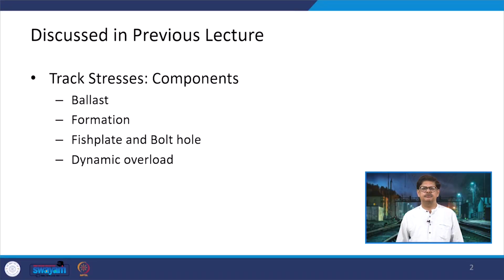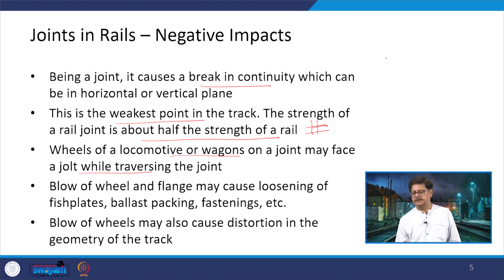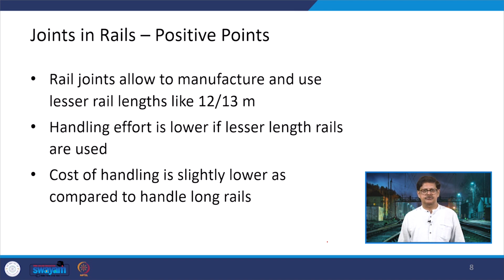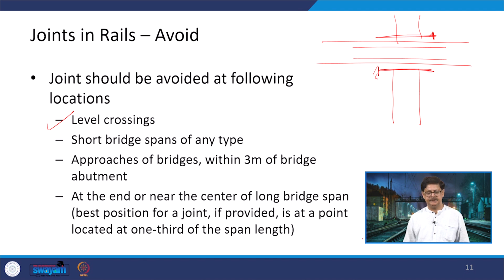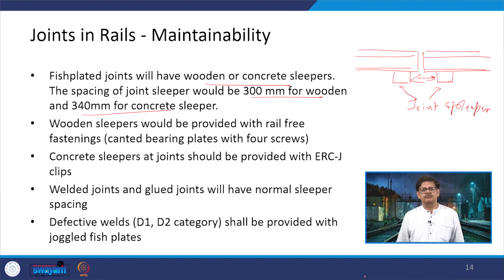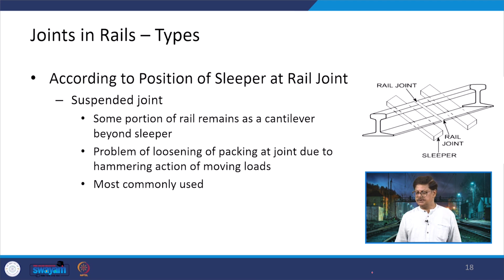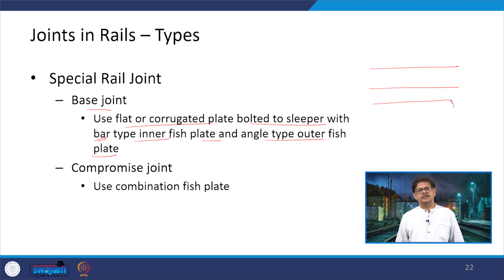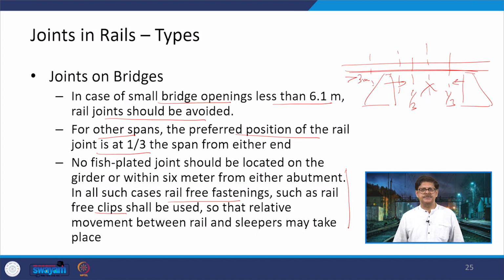Lecture 20: Joints in Rails – Types & Requirements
The lecture discusses the joints in rails, positive and negative impacts, requirements, locations where joints are avoided and types of rail joints.